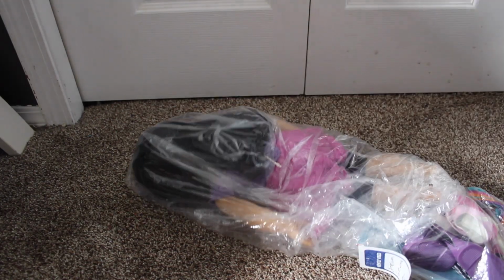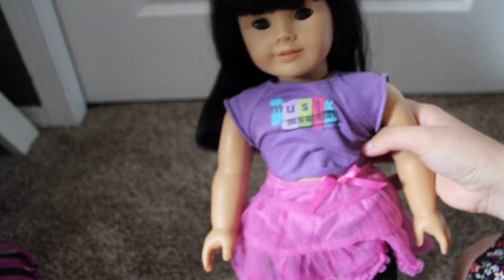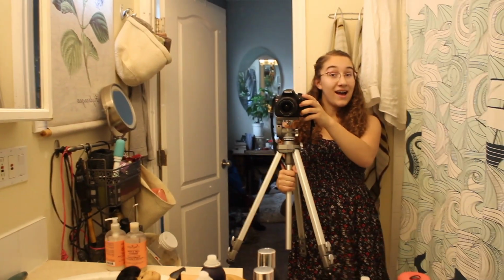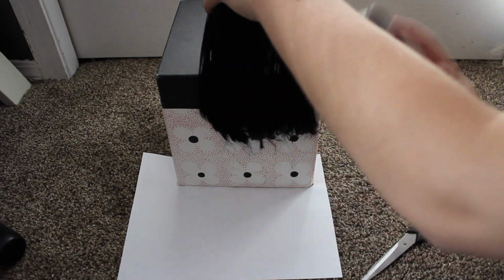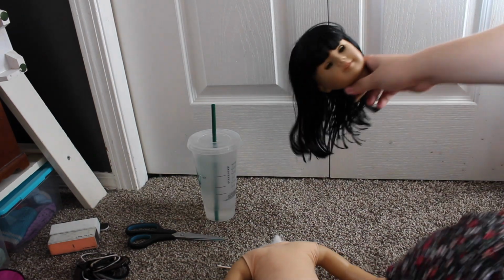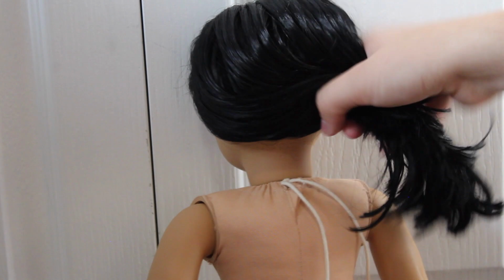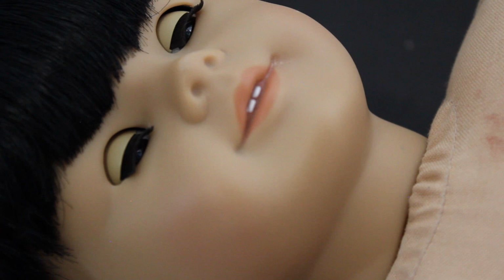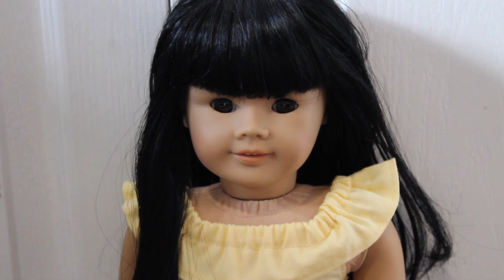I FOUND A RARE AG DOLL?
DAISIESOFMANHATTAN 2019

Hey dudes! I was so SHOOK when I found this doll in my city! I wasn't even actively looking! I just thought I would go in to Once Upon A Child while I was nearby!!